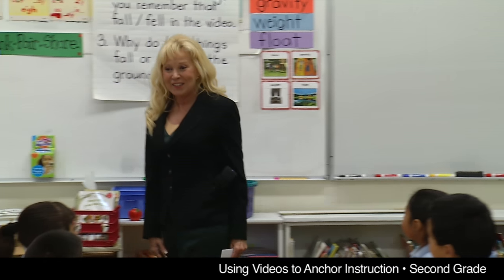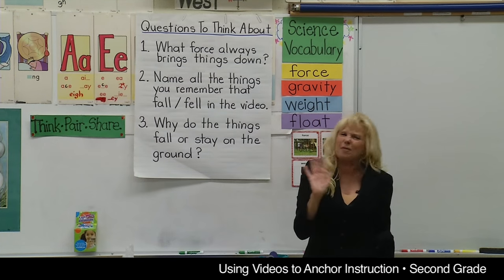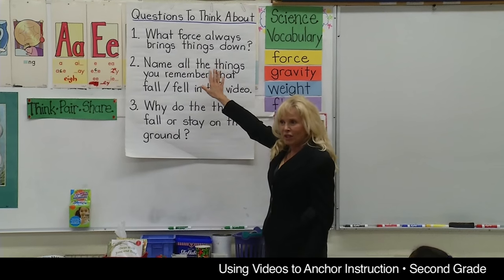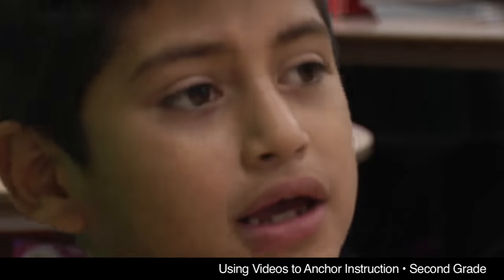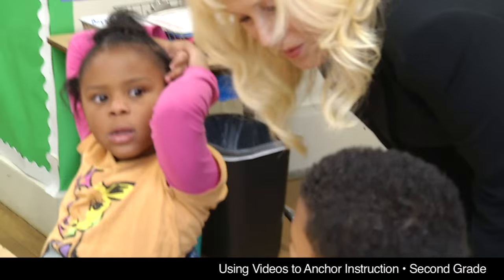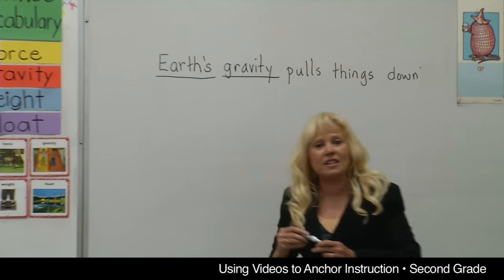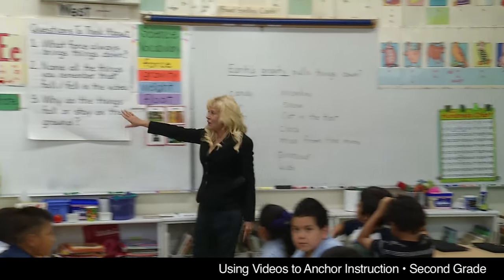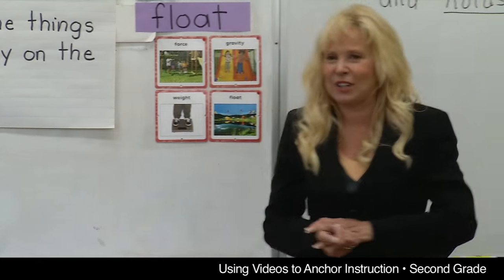Using Videos to Anchor Instruction (Second-Grade Class) (REL Southwest)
This video, produced by the Regional Educational Laboratory (REL) Program, is part of a series developed for the Professional Learning Communities Facilitator’s Guide for the What Works Clearinghouse Practice Guide: Teaching Academic Content and Literacy to English Learners in Elementary and Middle School.

In this video, a teacher in a second-grade class demonstrates strategies to use before and after showing a video as a way to anchor instruction. The class shown has 26 students. Three are native English speakers; the rest are English learners whose home language is Spanish and whose English proficiency is in the intermediate range. The majority of the students were born in the United States and have been enrolled at this school since kindergarten. This teaching segment was filmed during the second month of school.

This video was prepared for the Institute of Education Sciences (IES) under Contract ED-IES-12-C-0012 by Regional Educational Laboratory Southwest, administered by SEDL. The content of the video does not necessarily reflect the views or policies of IES or the U.S. Department of Education, nor does mention of trade names, commercial products, or organizations imply endorsement by the U.S. Government.

This REL video is in the public domain. While permission to reprint or use this video is not necessary, it should be cited as:

Instructional Research Group. (2015). Using videos to anchor instruction (second-grade class) [Videofile]. In J. A. Dimino, M. Taylor, & J. Morris, Professional learning communities facilitator's guide for What Works Clearinghouse practice guide: Teaching academic content and literacy to English learners in elementary and middle school (REL 2015–105). Washington, DC: U.S. Department of Education, Institute of Education Sciences, National Center for Education Evaluation and Regional Assistance, Regional Educational Laboratory Southwest.

This video is available on the Regional Educational Laboratory